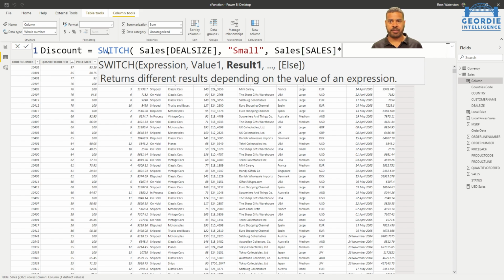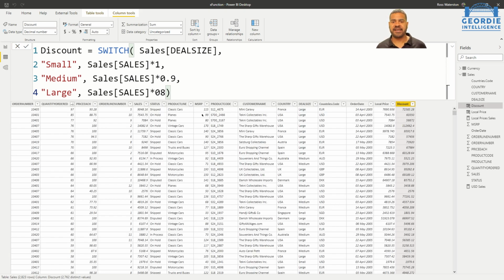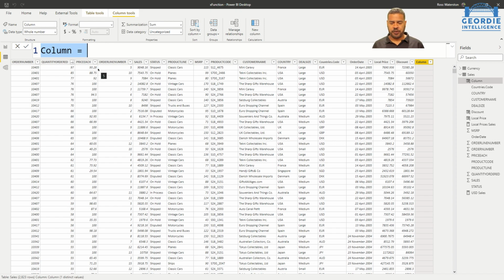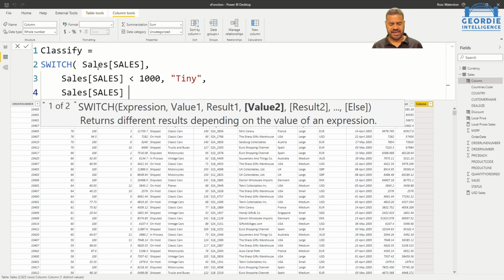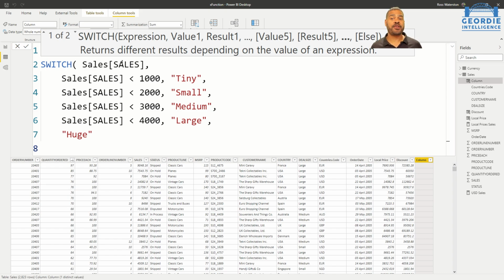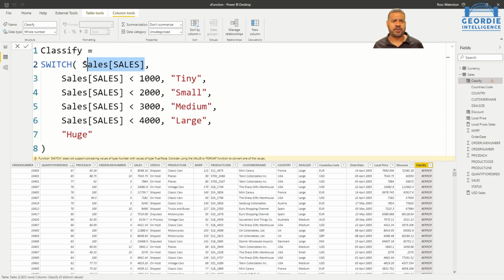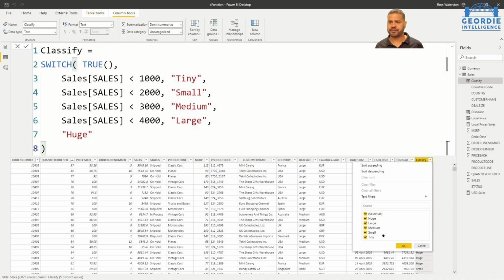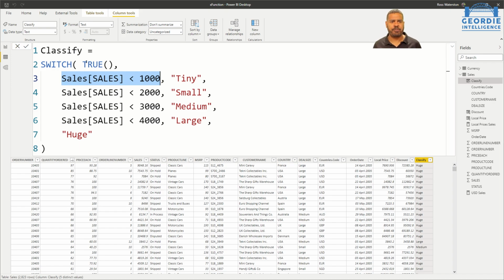SWITCH, the CASE of Power BI - RL023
Getting the most out of SWITCH ( ) is simple in context, however, it does cause problems when used with more complex. Watch and learn more.